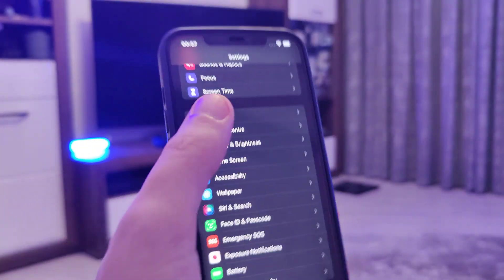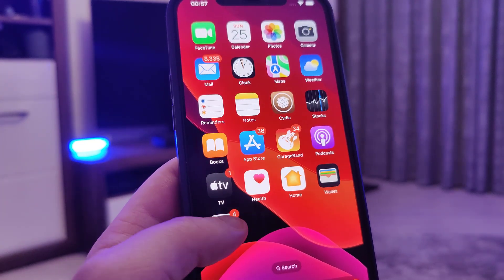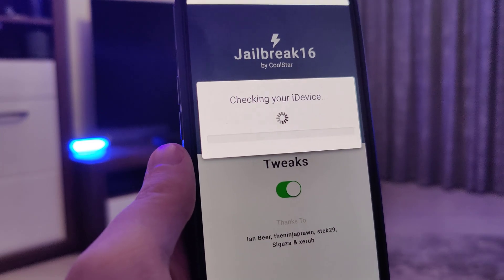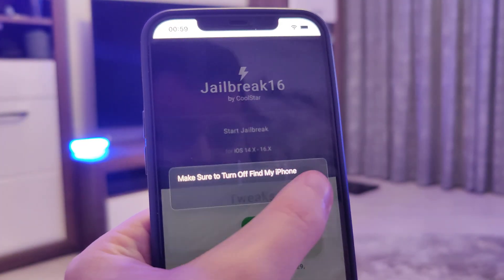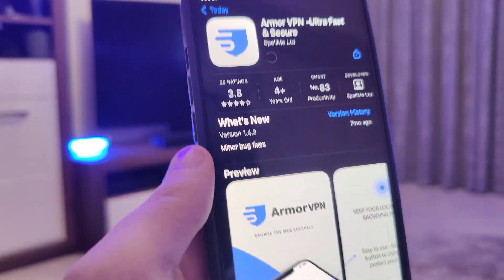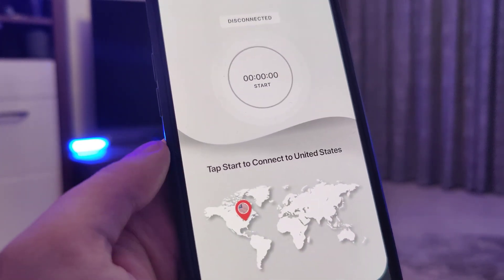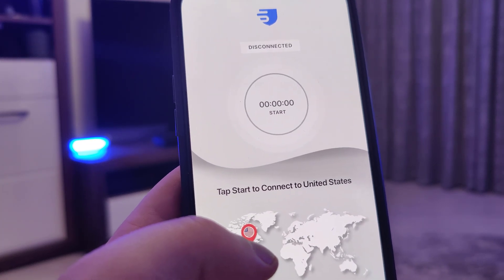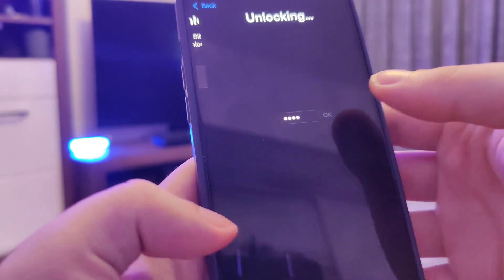iOS 16.0.2 Jailbreak - How To Jailbreak iOS 16.0.2 with Cydia Included No Computer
Hey there guys, hope you're ready to witness Jailbreak iOS 16.0.2 that comes with a ton of handy features. It's been released recently and it includes a lot of fixes to our beloved smartphones. Our team has worked extensively to bring you the utmost way on how to Jailbreak iOS 16.0.2. As mentioned previously, it would be advised for you to have enough storage space and also a strong internet connection. iOS 16.0.2 really is a worthy upgrade and by following closely all the details, you too would realize that soon enough.

Cydia is really neat because it includes a ton of apps that are not usually available on the official Jailbreak iOS 16.0.2 No Computer appstore. iOS 16.0.2 appears to introduce as many bugs as it fixes and, considering it contains no security patches, that means it is not essential. My advice would be to update only if you are suffering from any of the five bugs iOS 16.0.2 claims to fix. But for everyone else, there is no reason to risk the additional problems this update may introduce.

Thanks for your support and we would really appreciate your effort to like this video and share it with others which might need it.